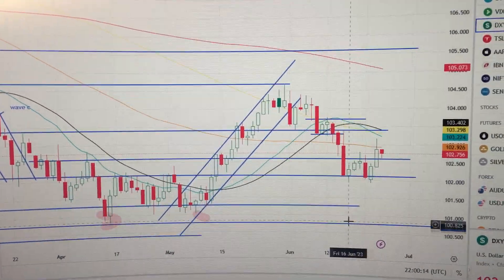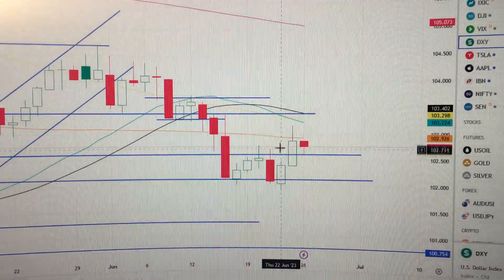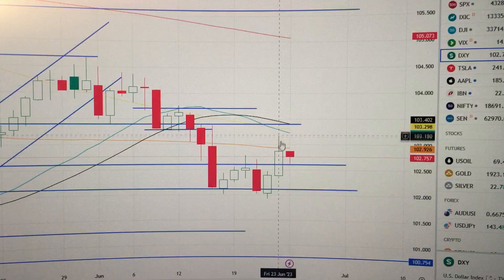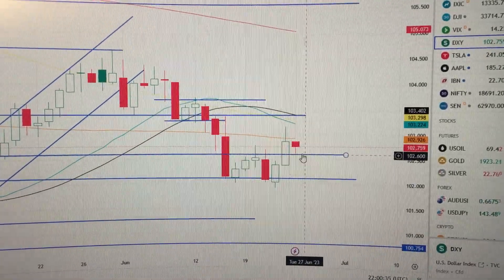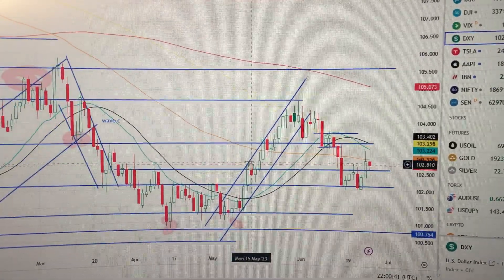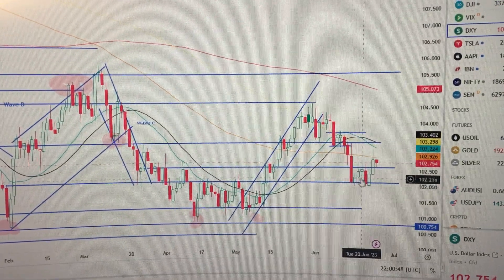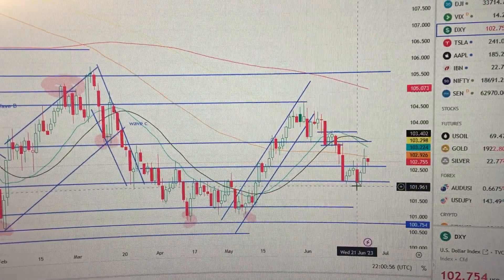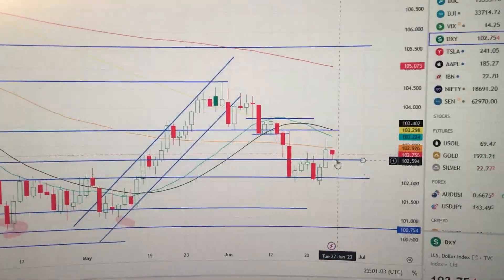Dollar Index (DXY) the barometer for global currencies